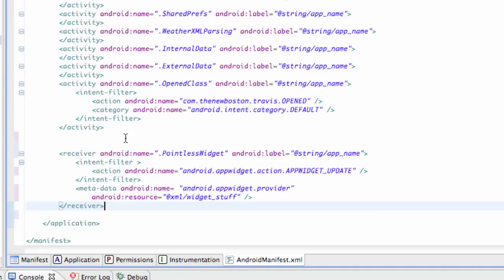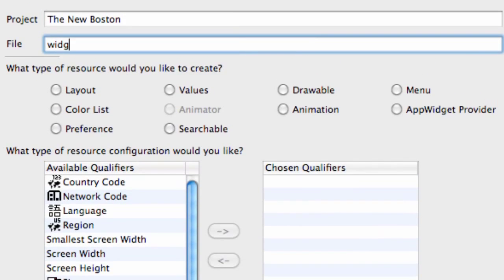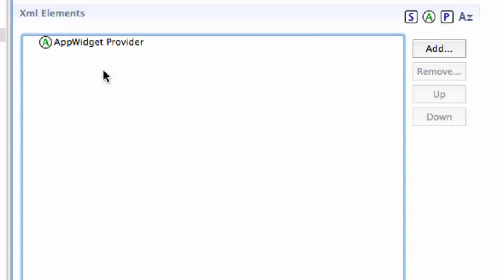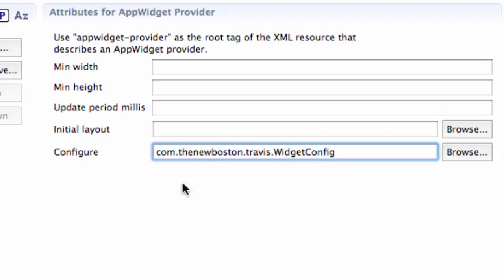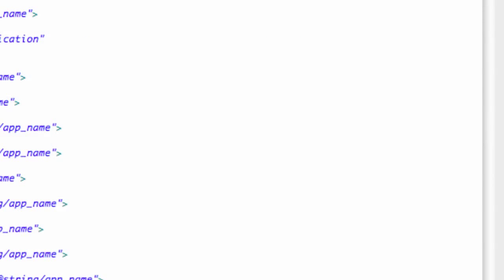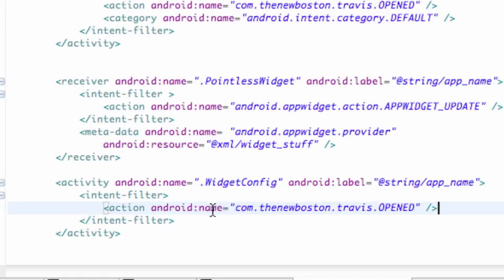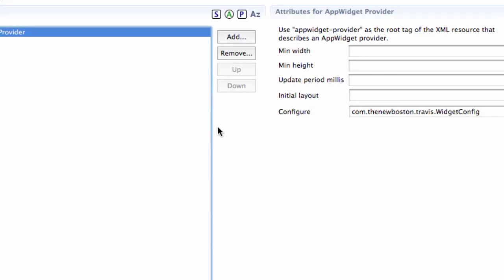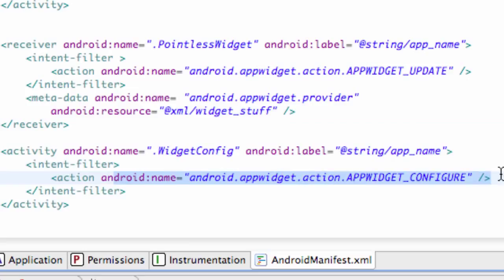Android Application Development Tutorial 161 Setting up Widget Configuration Activity